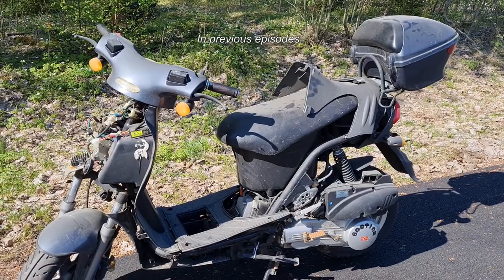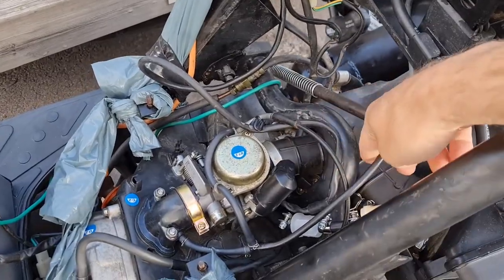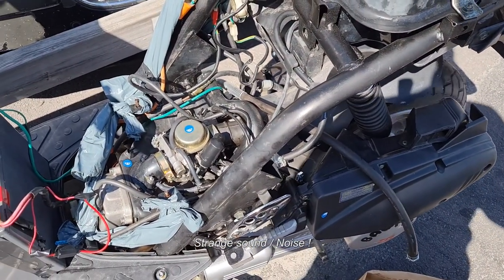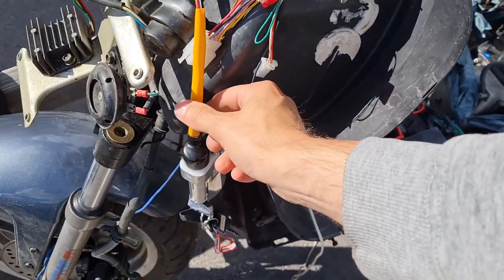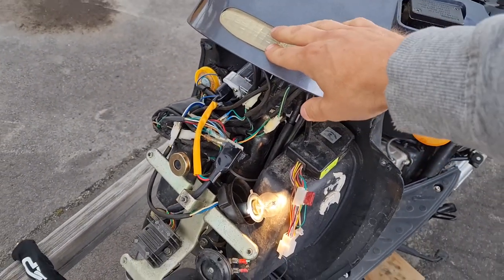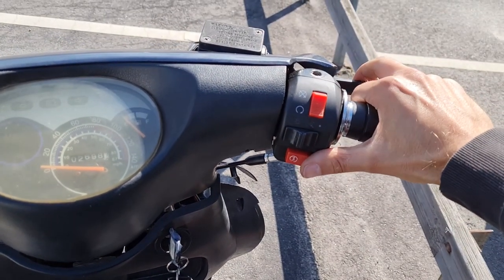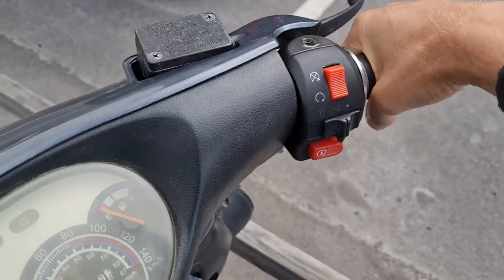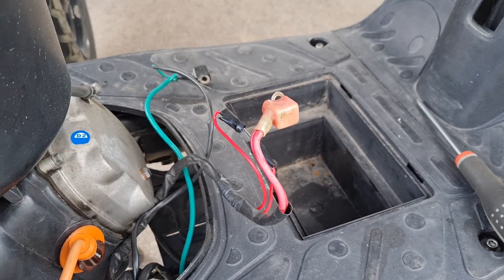Baotian BT125T 2 Ep 6 Will it run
BT125T-2 Episode 6, Will it run?!

Putting 24mm carburetor Shen Wey back after cleaning it.
Put new ignition in it, and hooked up a 12V battery.
Had some problems with the 15A fuse blowing.
Strange engine noise, is it the starter clutch perhaps. What do you think?
Testing GY6 139QMB 50cc Vento CDI on this 125cc scooter. Turns out it works.
Time for testrun!